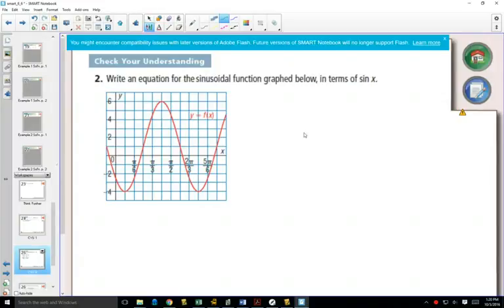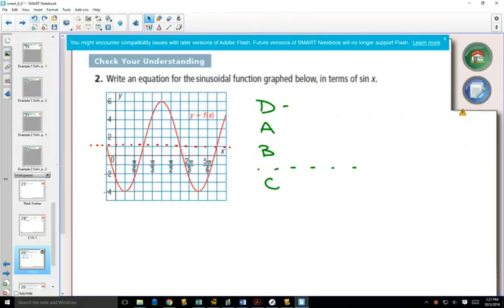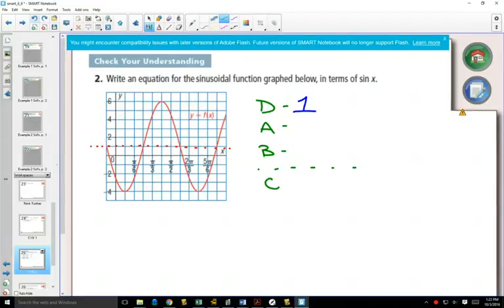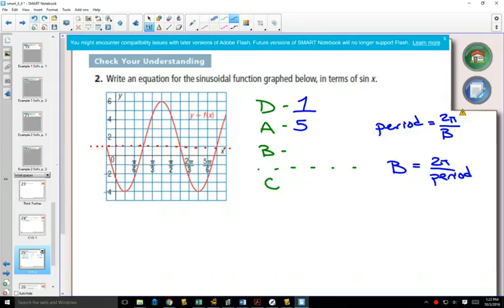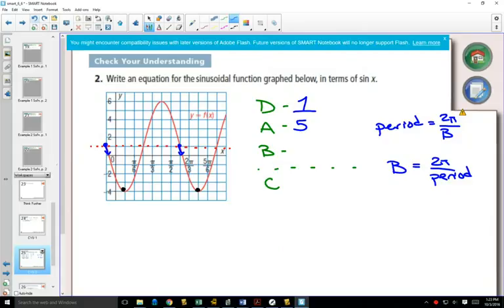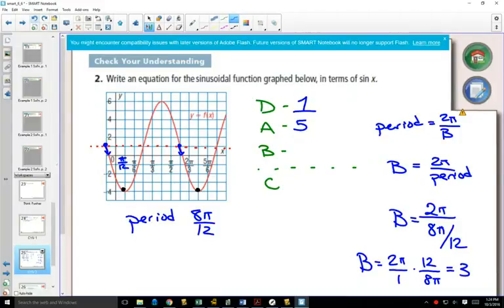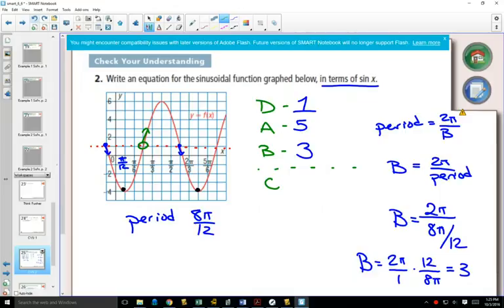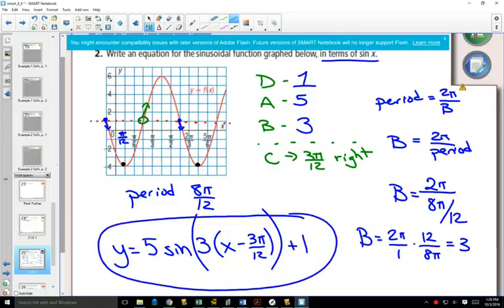40IB 6 6 Example 2